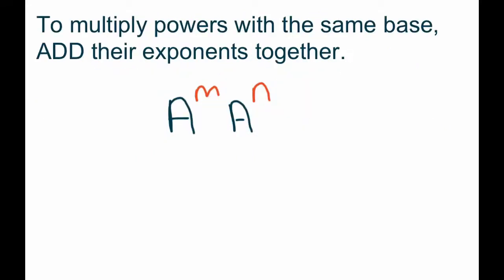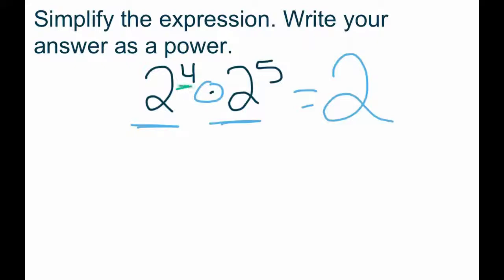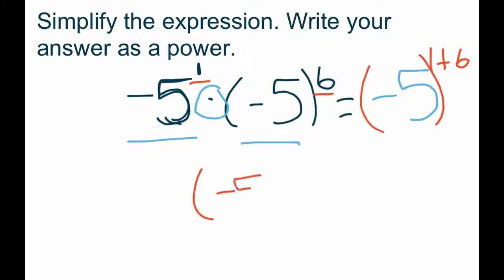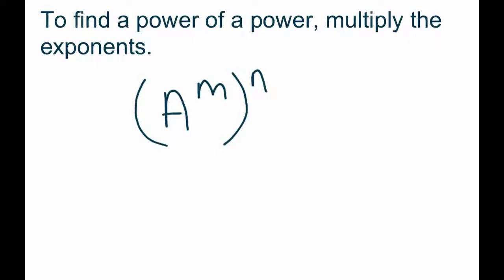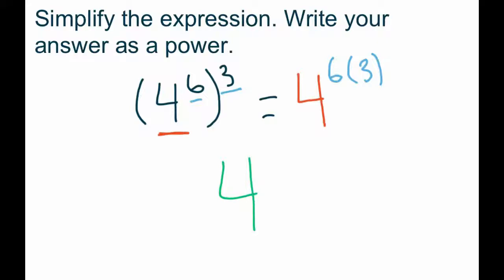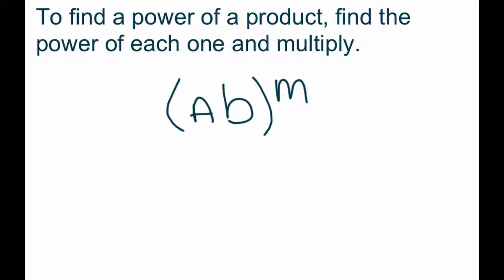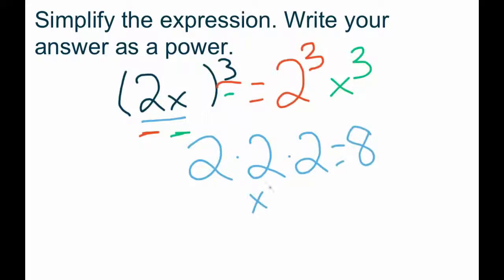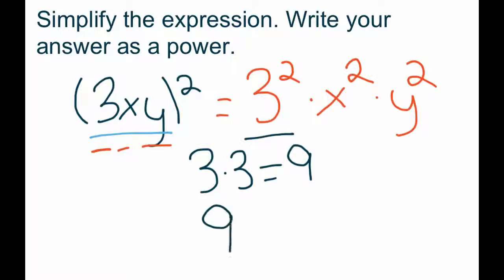Chapter 10 section 2